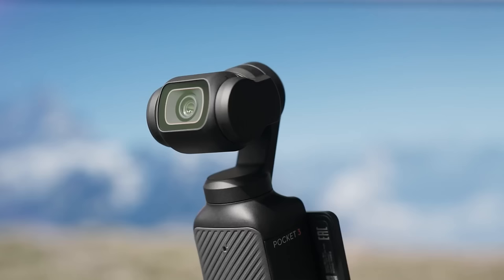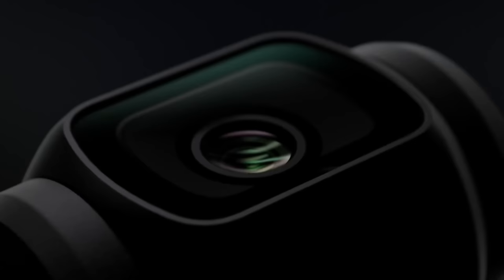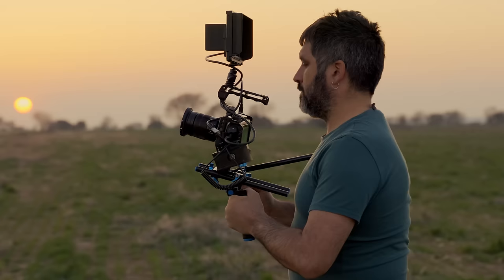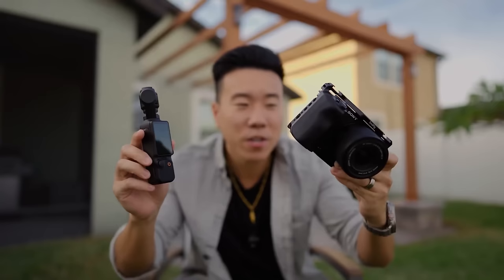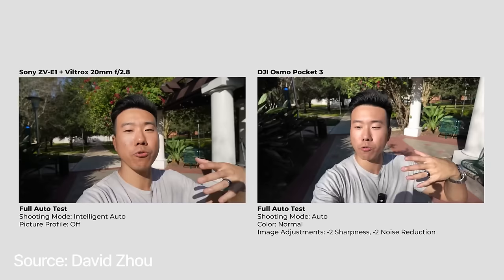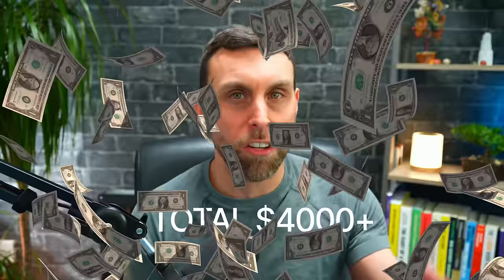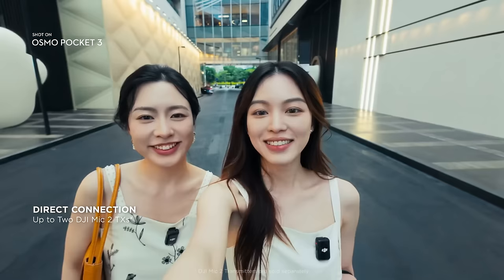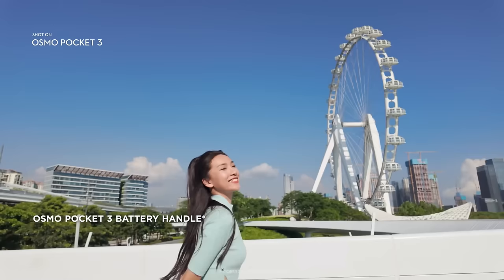Why its IMPOSSIBLE to Get the DJI Osmo Pocket 3!!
The DJI Osmo Pocket 3 has become SO POPULAR that it has completely sold out here in the UK. But why is everyone after this little vlogging camera and is it a game changer for content creators and filmmakers?

Programs I Use in My Videos...